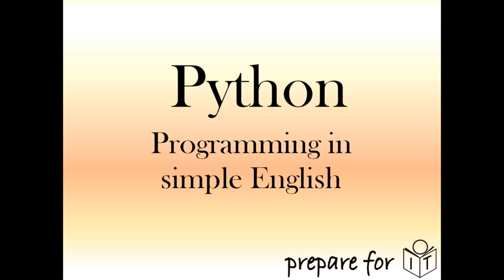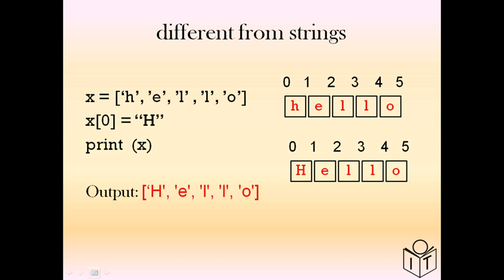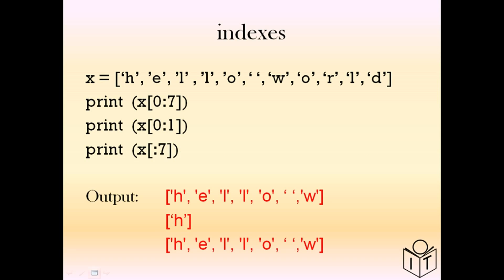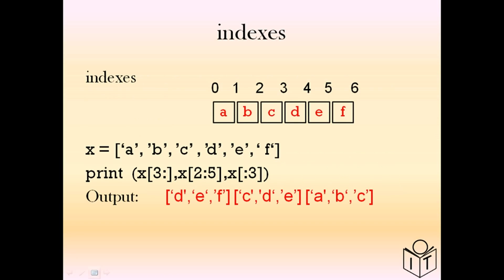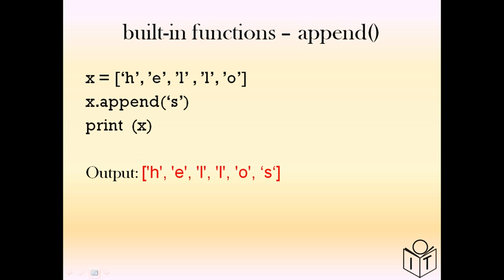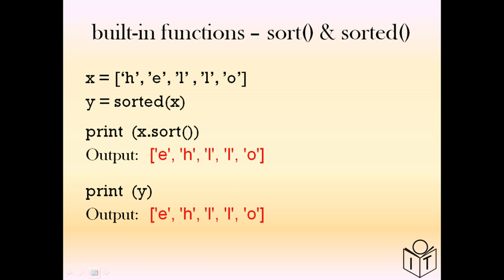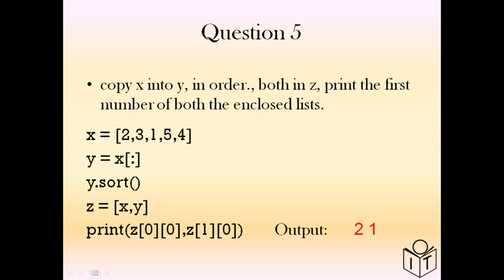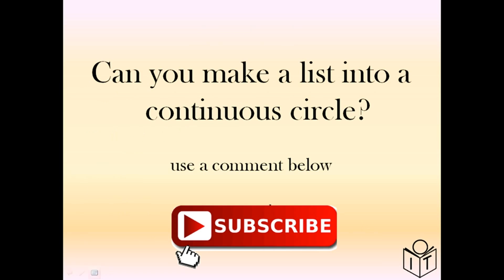Python lists in simple English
Python lists is a video tutorial in a python programming series called Python in simple English. This is a tutorial for beginners with python list examples, a quiz, the quiz answers, and a code review to music. This helps you to learn the simple lists, an array data structure, one of the basics of computer programming. Suitable for beginners to python with or without coding experience. At the end, there is a short python quiz and the answers to this quiz follow. This is one video in a series with other areas including how to use strings, loops, if statements, files input and more. Improve your knowledge and coding skills with these additional tutorials with examples and quizzes.